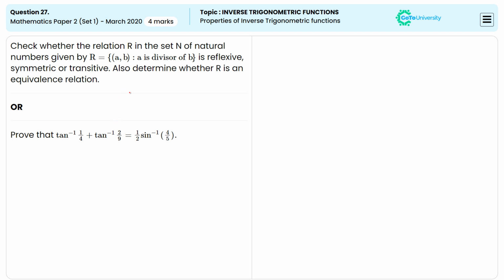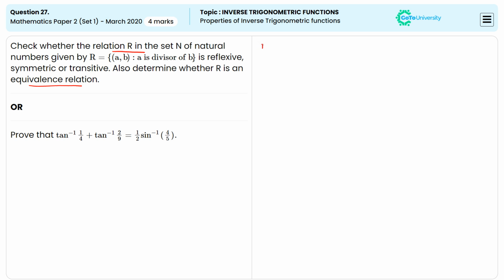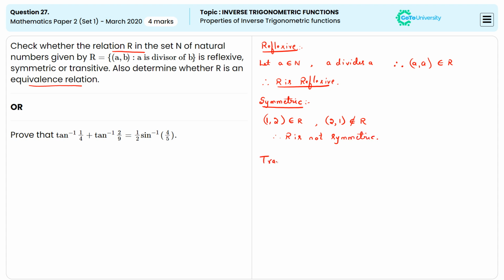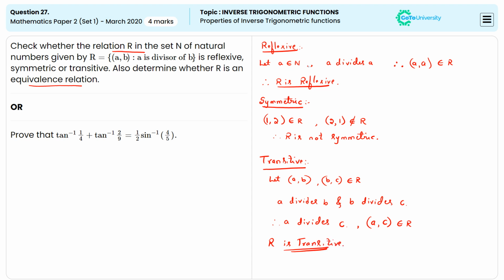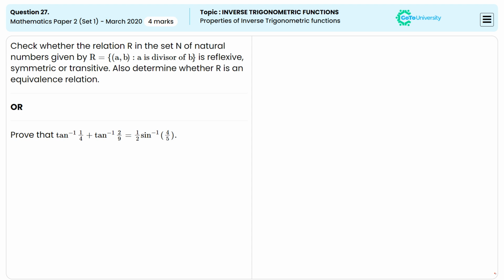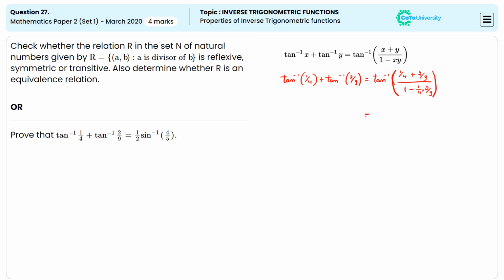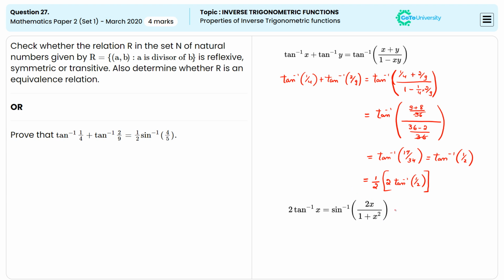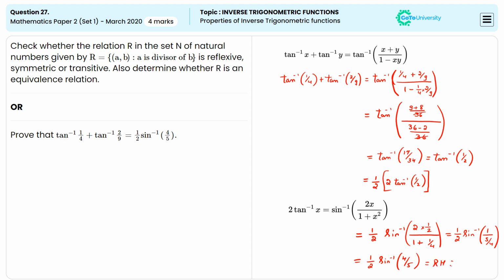Q27 |Inverse Trigonometric Functions| Properties Of Inverse Trigonometric | Past Paper |March 2020